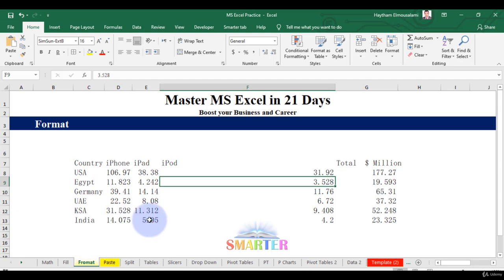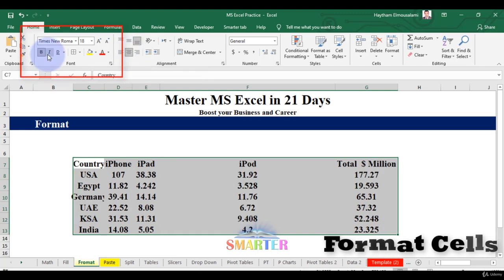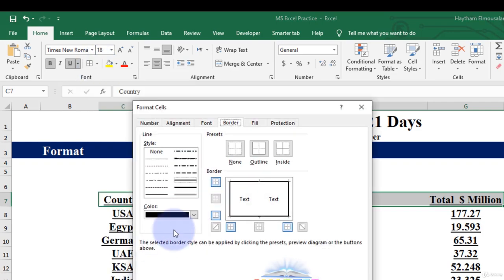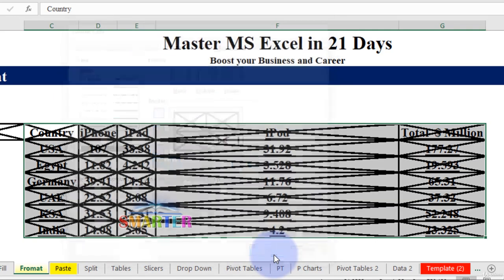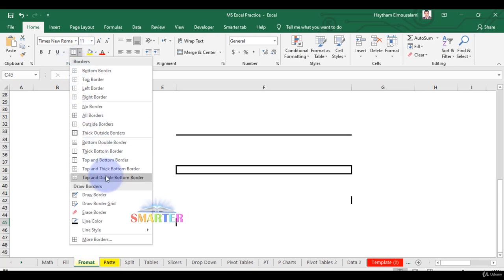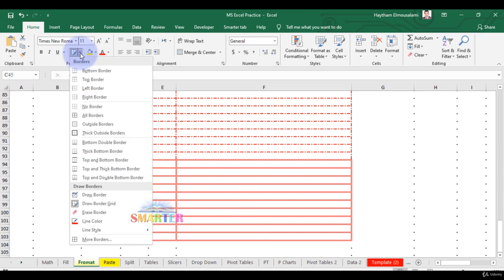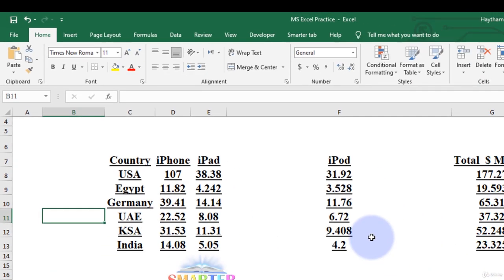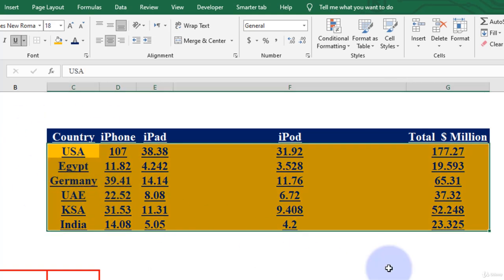how to do Cell Formatting in MS Excel | Easy Tips and Tricks!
Master Cell Formatting in MS Excel | Easy Tips and Tricks!

Description:

In this tutorial, you'll learn how to effectively format cells in Microsoft Excel to make your spreadsheets more organized and visually appealing! Whether you're a beginner or looking to brush up on your Excel skills, this video covers everything you need to know about cell formatting.

🔹 Key Topics Covered:

Changing font styles, sizes, and colors
Adjusting cell alignment (vertical and horizontal)
Applying number formats (currency, dates, percentages, etc.)
Merging cells for cleaner layouts
Using borders and shading for better visual distinction
Applying conditional formatting to highlight important data
By the end of this video, you'll have a strong understanding of how to format your Excel sheets with ease.